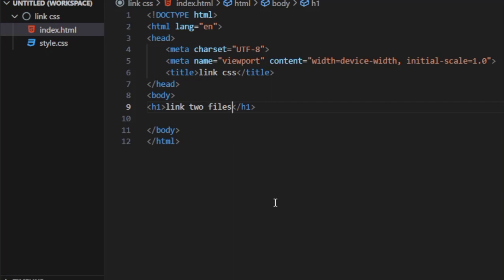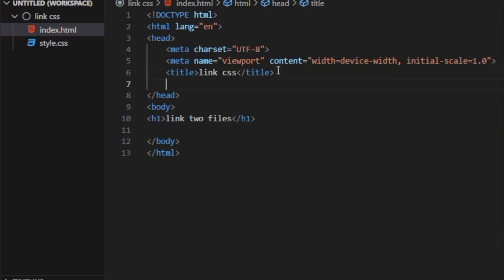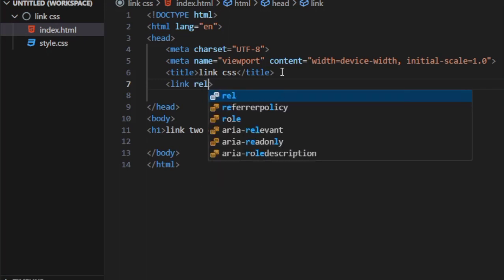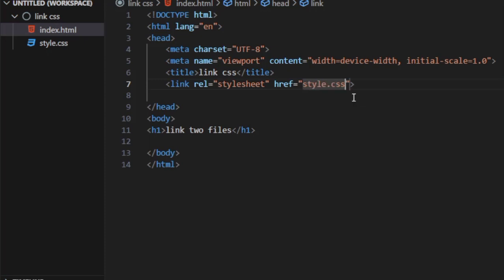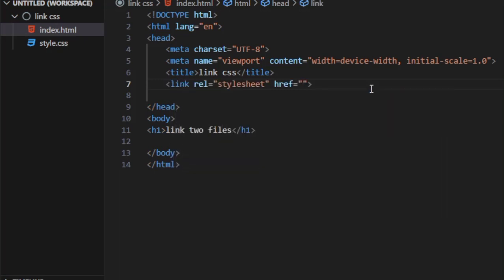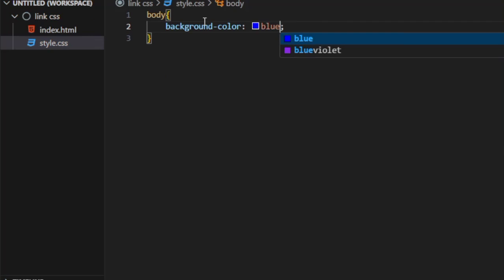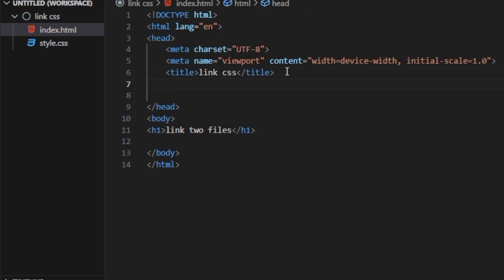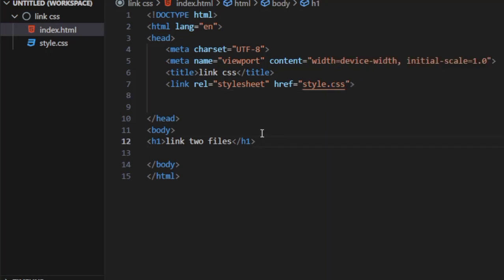HOW TO LINK HTML TO CSS FOR BEGINNERS 2024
Learn how to connect your HTML file to a CSS file and take your web development skills to the next level! In this tutorial, we'll show you how to link your HTML document to an external CSS stylesheet, allowing you to separate your presentation and structure. You'll learn how to use the link tag, understand the importance of file paths, and see how to apply CSS styles to your HTML content. Whether you're a beginner or an experienced developer, this video will help you master the basics of HTML and CSS linking